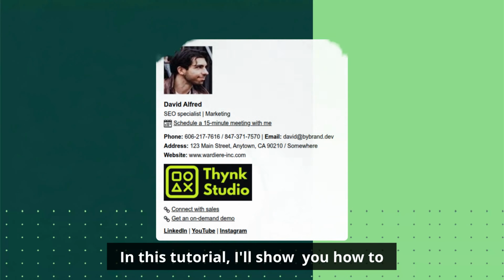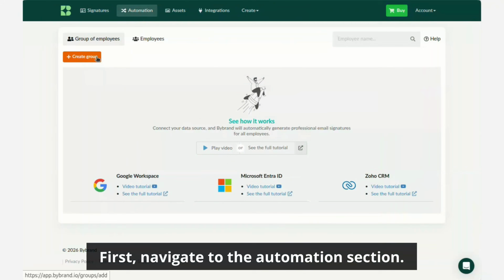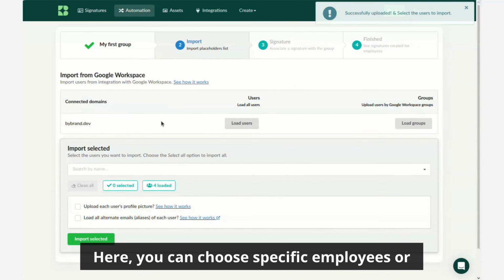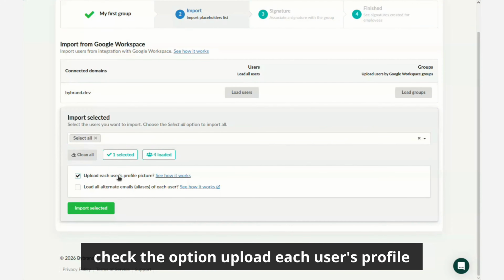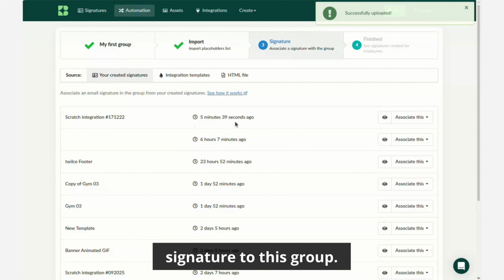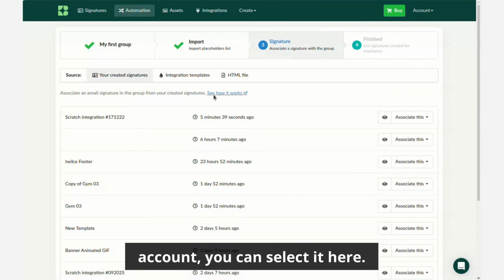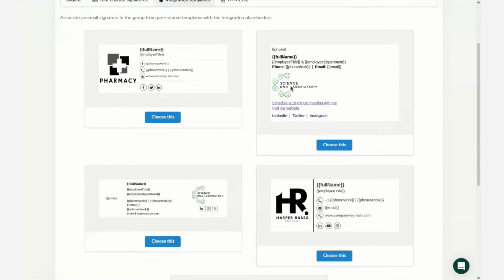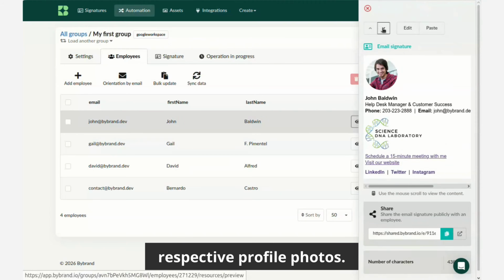Quick: How to create automatic email signatures for Gmail users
Streamlining email branding is effortless with this method for syncing Google Workspace employee data. By leveraging automated group creation and direct integration imports, teams can deploy consistent email signatures complete with individual profile photos in moments.

This approach eliminates manual entry and ensures every team member's digital business card remains professional and up-to-date automatically.